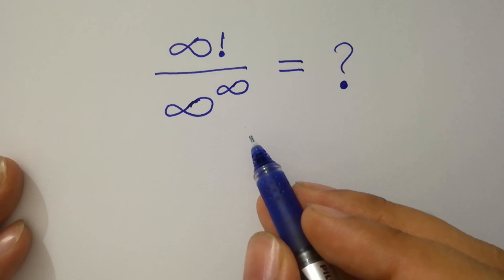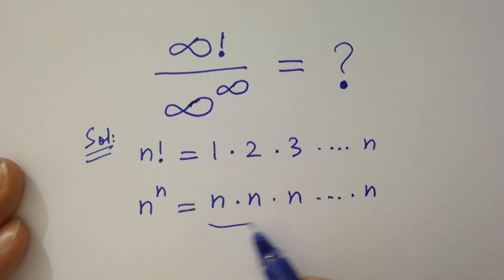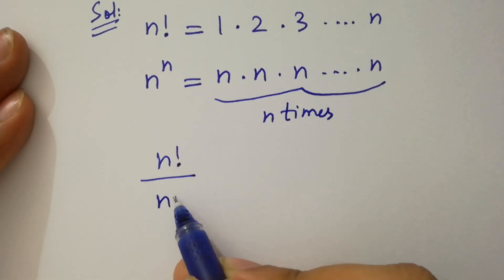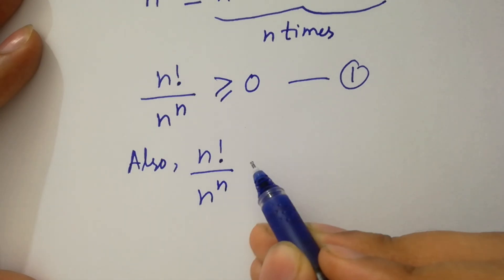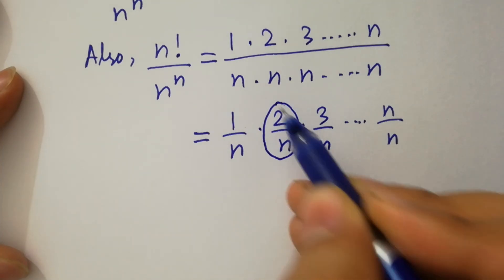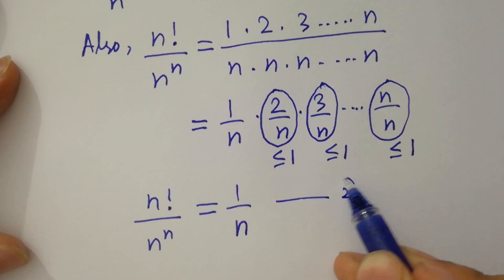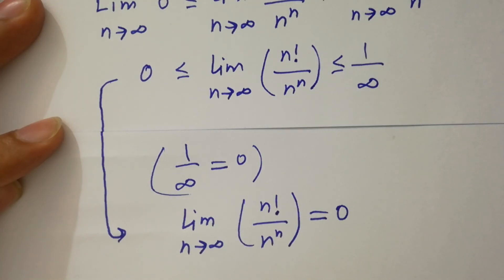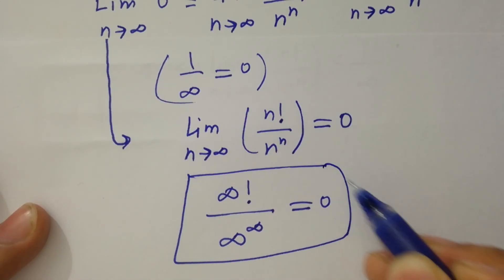Solving a 'Harvard' University entrance exam question